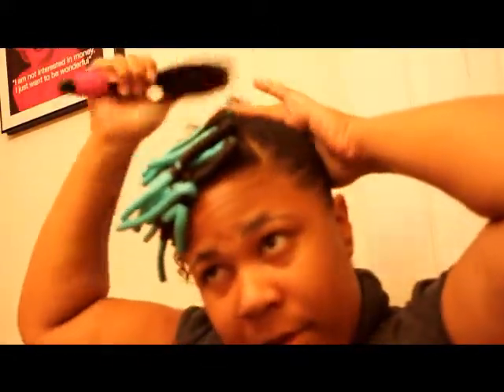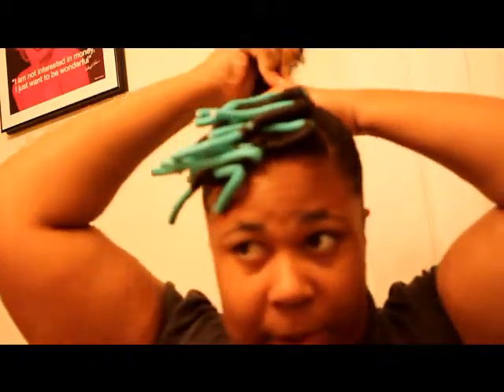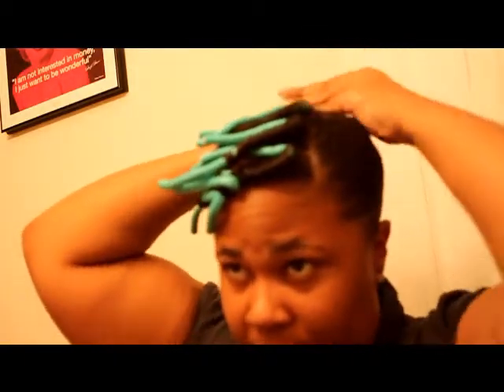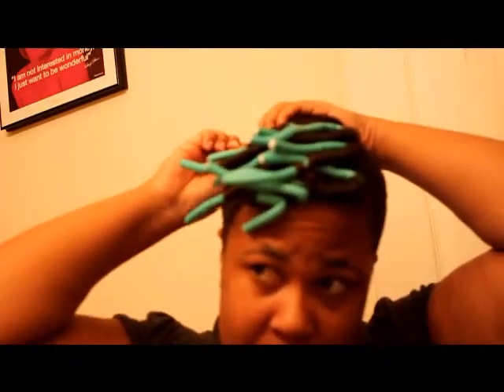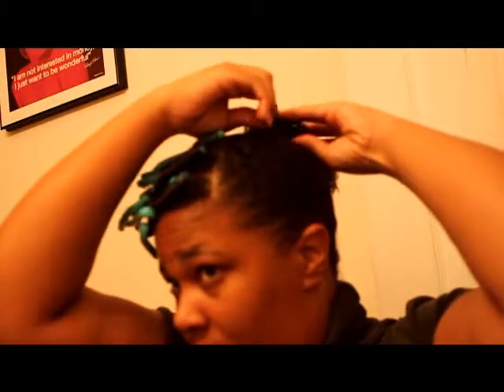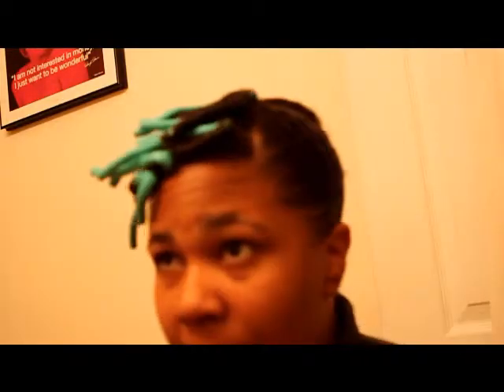Flexi rods and high bun (on natural hair)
Flexi rods set in the front and high bum in the back.

For this style I used paul mitchell's the conditioner and eco styler.  I absolutely love paul mitchell's the conditioner.  It leaves my hair very conditioned and soft.  And I love that it works great with eco styler.  Eco styler is another favorite of mine, my only complaint is that it doesn't work well with other products.

I used very little in the front that has the flexi rods.  For the bun i cut the top of one of my long socks so that it made a donut and I put it around my pony tail and spread my hair around the socks and pined the hair under it.

At night i took the bun out and wrapped my hair up.  I don't like to sleep in tight pony tails.